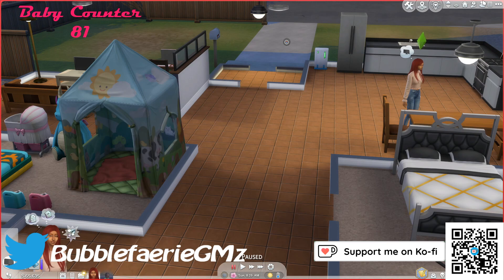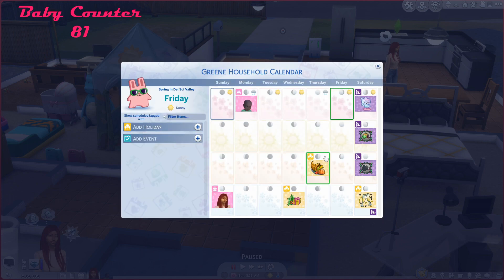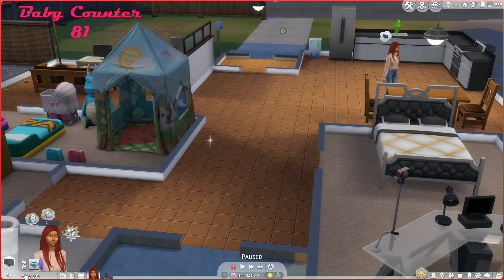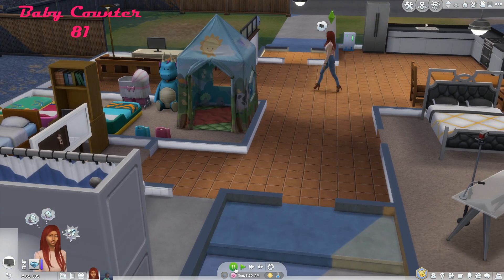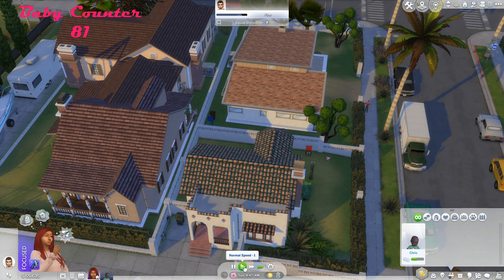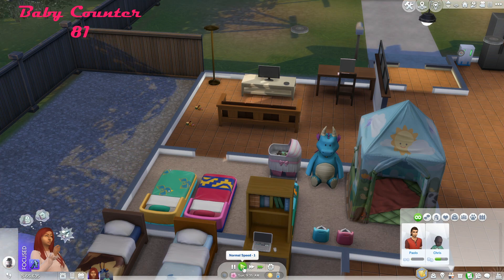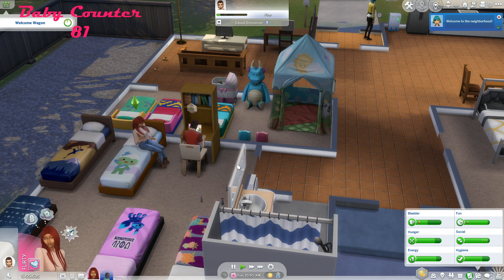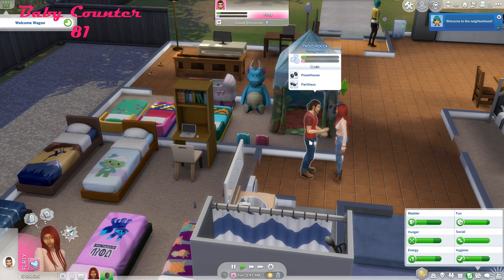A Whole New World | The Sims 4 | 100 Baby Challenge Part 210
We have to start a new save in order to fix our problem.